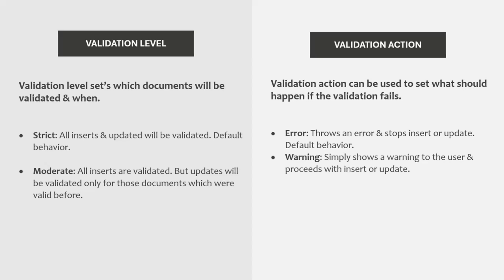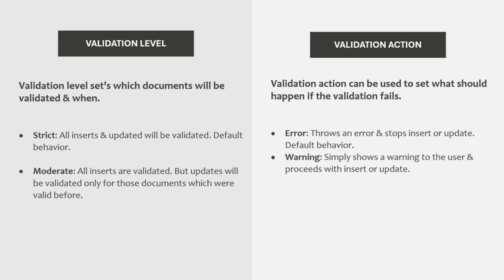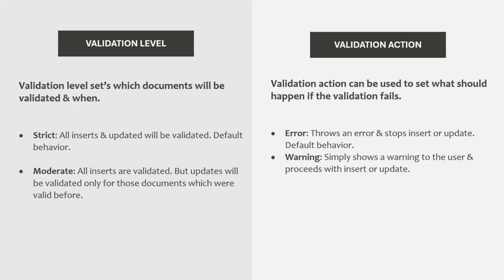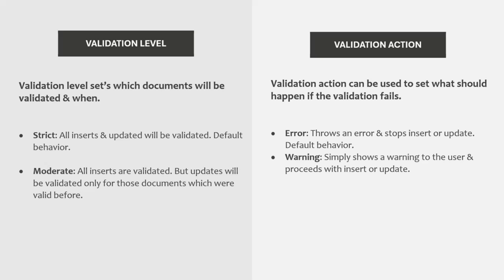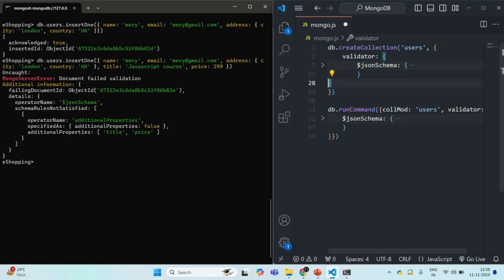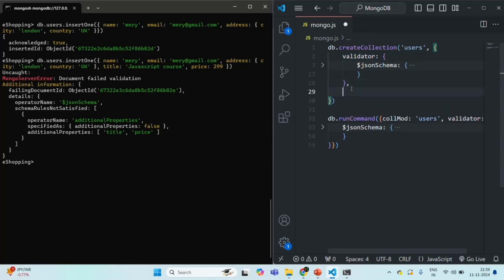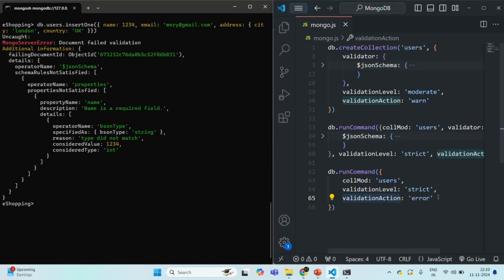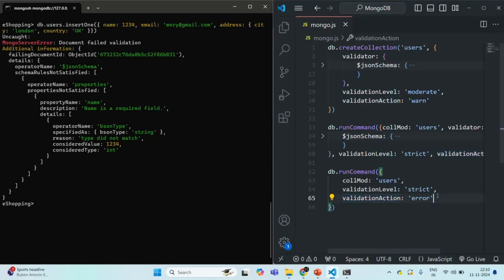#25 Setting Validation Level & Action | Data Relation & Schema | MongoDB Complete Course 2025